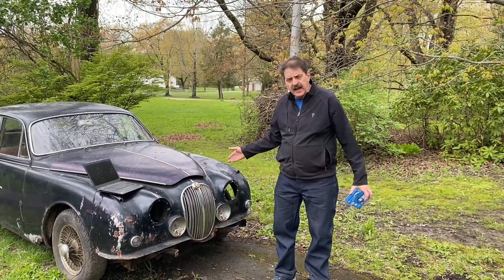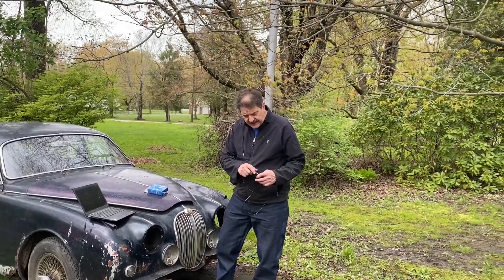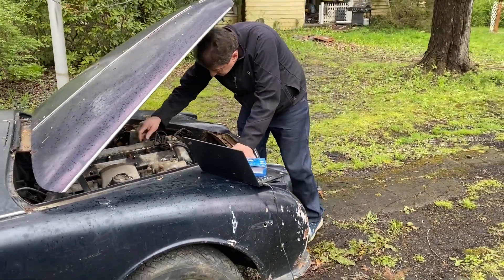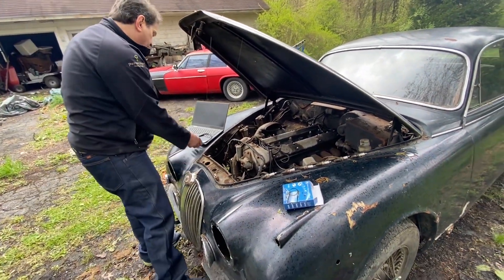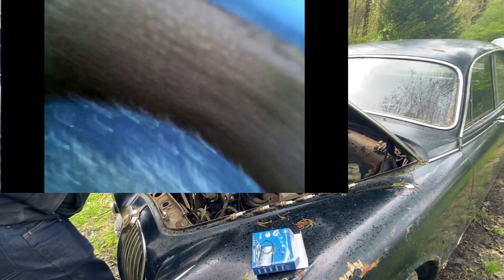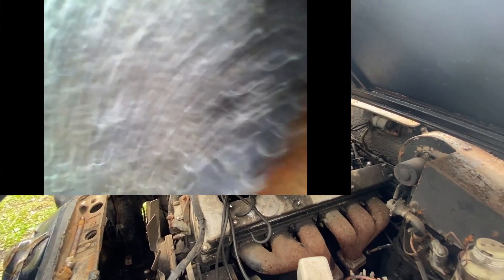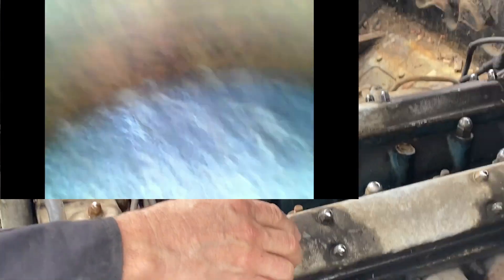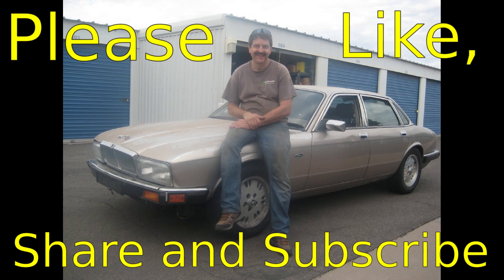Examining the cylinder bores of a frozen Jaguar MK2 engine with a USB endoscope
Looking at cylinder bores of a locked up motor in a 1962 Jaguar MK2 barn find car. Normally I would put some marvel mystery oil down in the cylinders of a stuck motor but after looking at the condition of the bores in this engine, I am not sure it would be worth while to do.